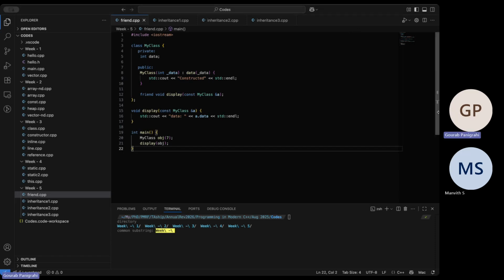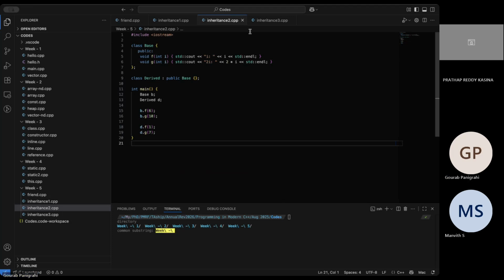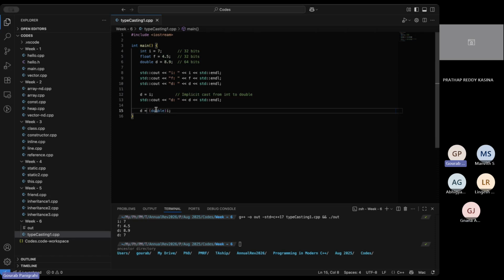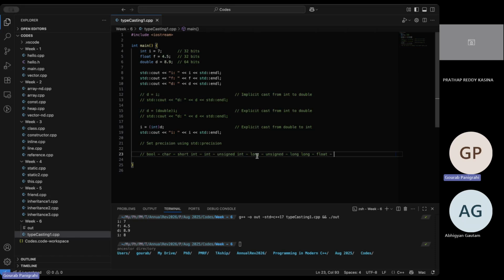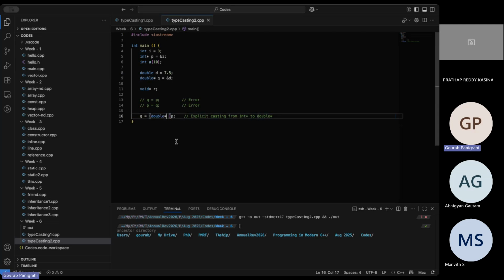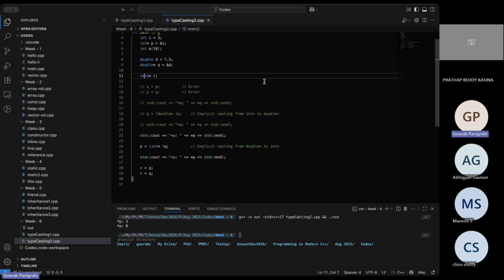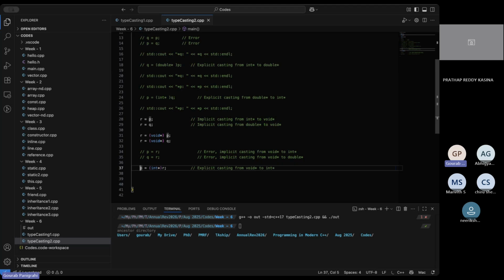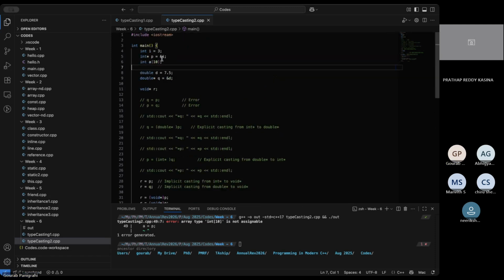Programming in Modern C++ - Week 6 (NPTEL TA Sessions)